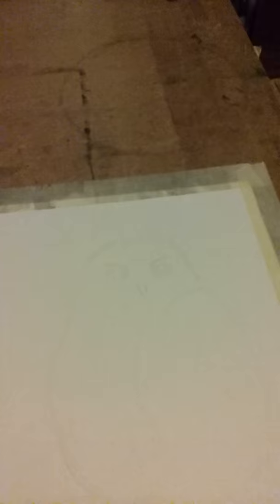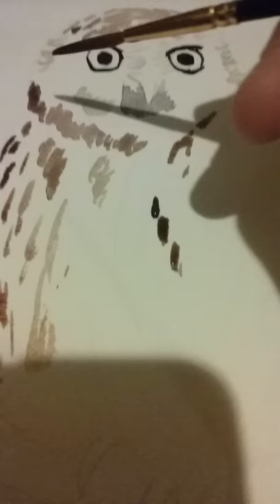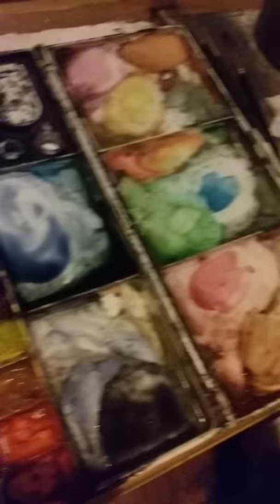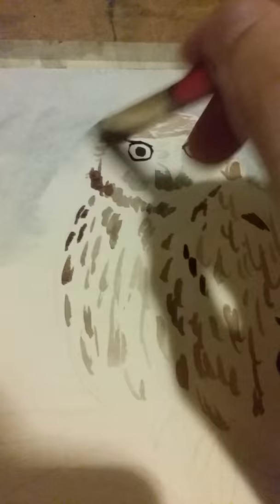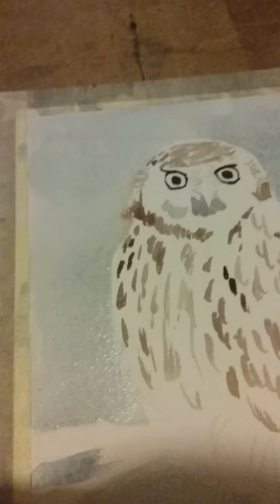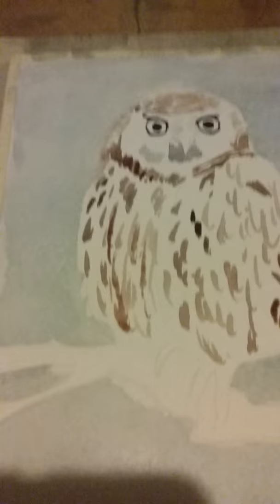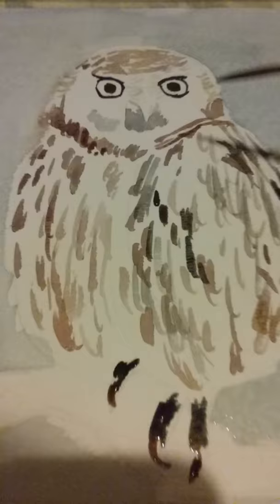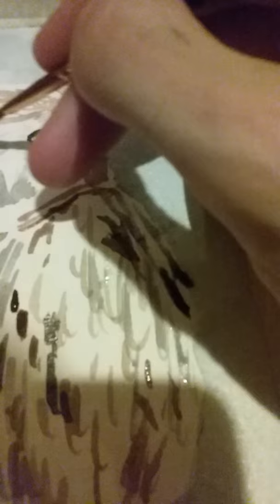How To Paint a Watercolor Owl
Showing you how to paint a very easy watercolor owl! Sorry for the weird view and shaky camera.